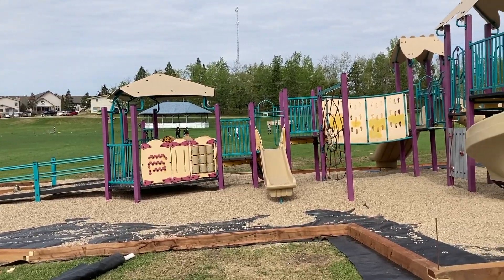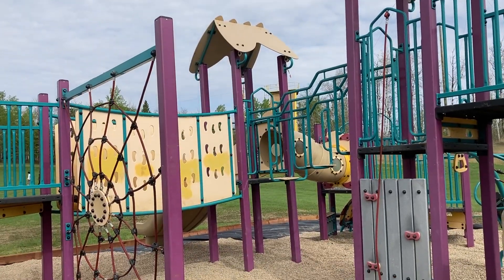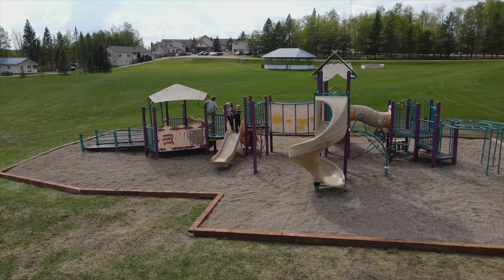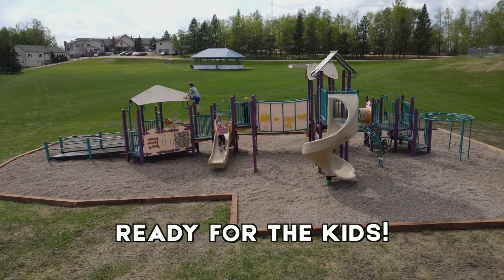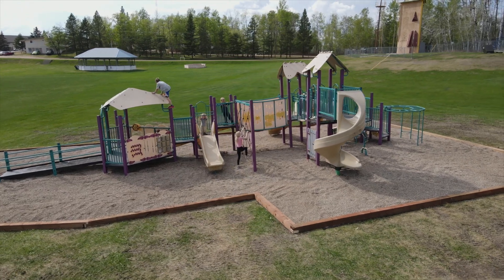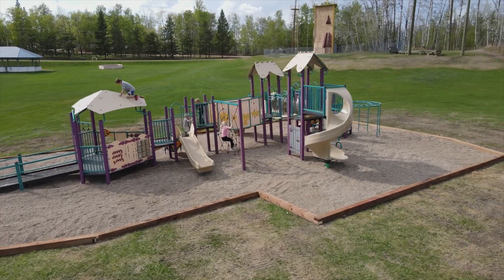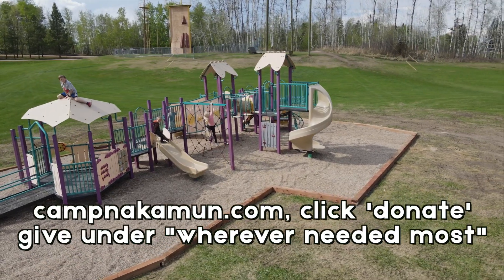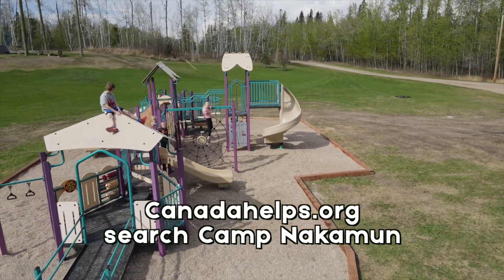Camp Nakamun - Nak in a Minute (The New Park)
Excited for the campers to enjoy this new addition to the site. We've got a list full of fun ways to add value to your camp experience. Consider donating this month!